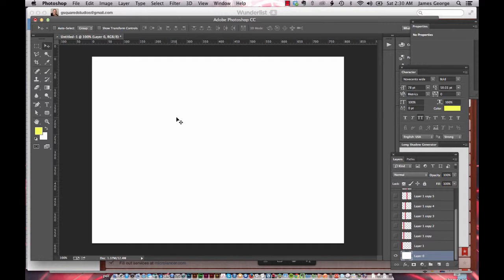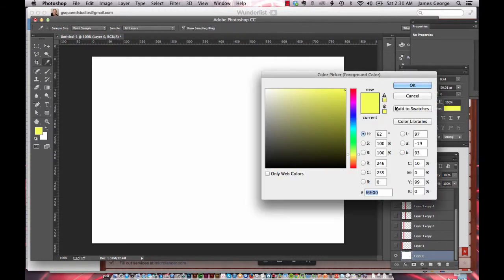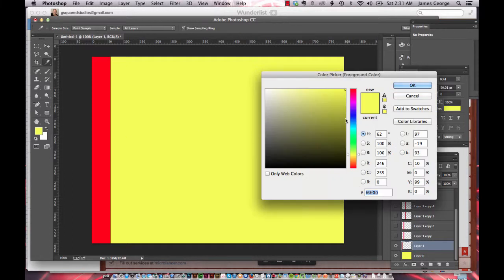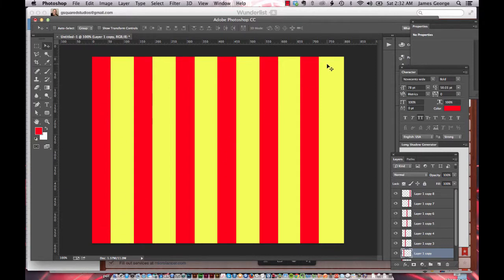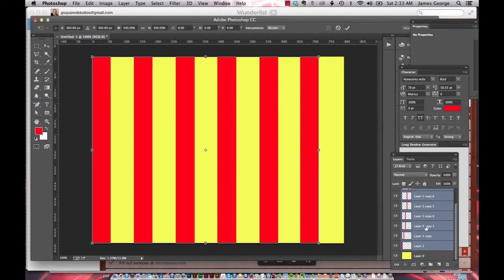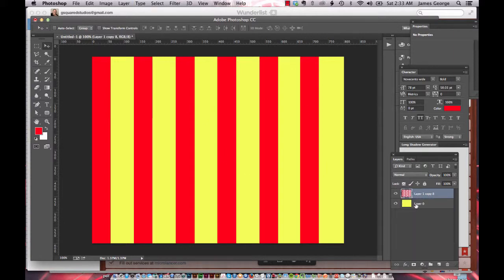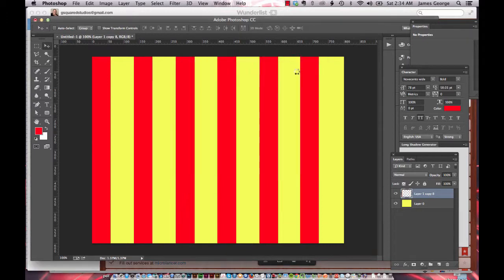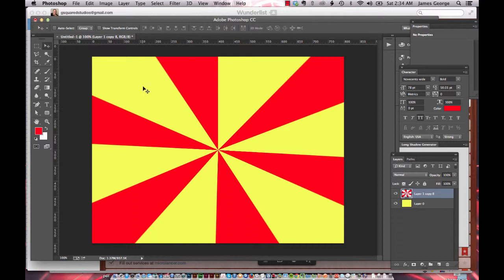How to Create a burst effect in Photoshop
- Learn how to create a burst effect in Photoshop in minutes with a neat little trick involving a filter and vertical stripes. Knowing how to create a burst effect in Photoshop will make it easy to use this effect in backgrounds easily.